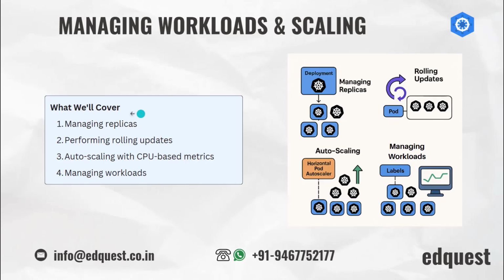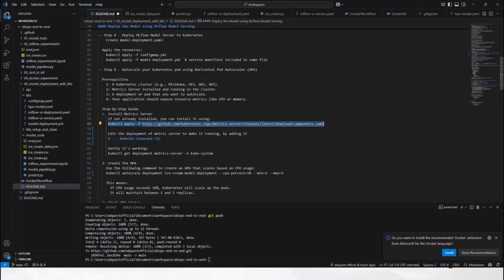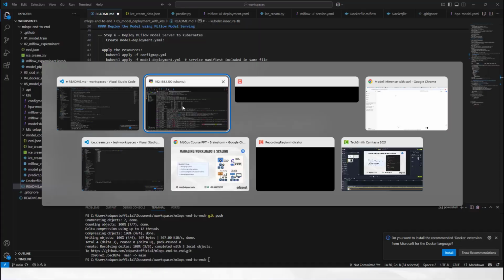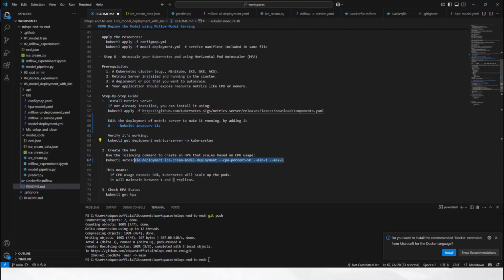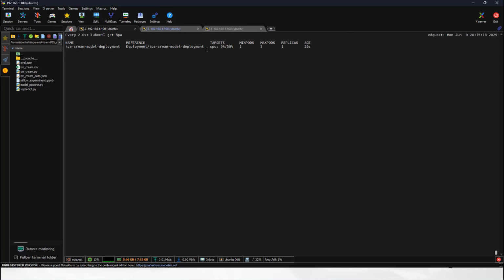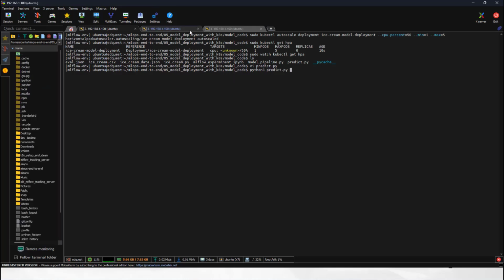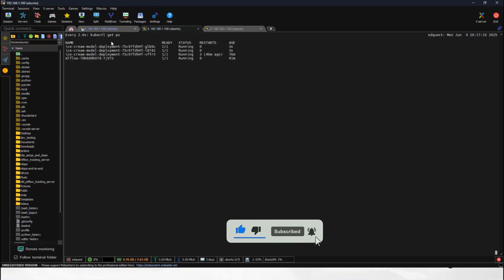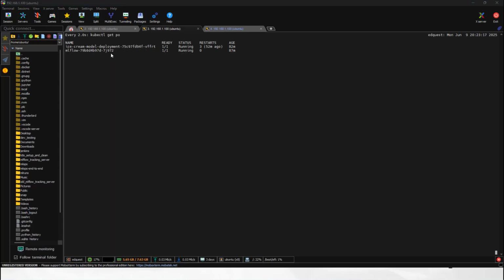Managing Workloads and Scaling in Kubernetes | Complete Guide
Kubernetes is the backbone of modern, containerized infrastructure—but managing workloads and scaling them efficiently is where the real power lies. In this video, you'll learn how Kubernetes handles workloads using pods, deployments, and replica sets, and how to scale applications automatically with tools like the Horizontal Pod Autoscaler.

Whether you're deploying ML models, web apps, or microservices, mastering workload management and scaling is essential to building robust, production-ready systems with Kubernetes.

🛠 Technologies You Will Master:
- Python & SkLearn
- Docker (Containerization)
- Kubernetes (Orchestration)
- Kubeflow (Automation)